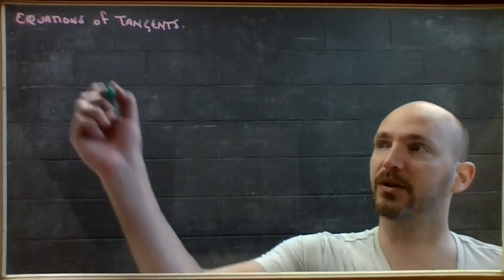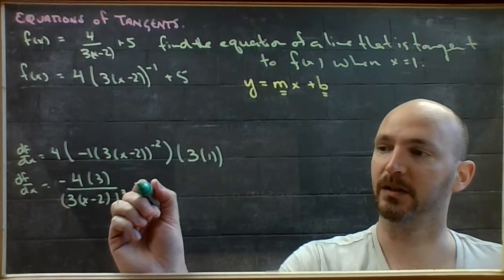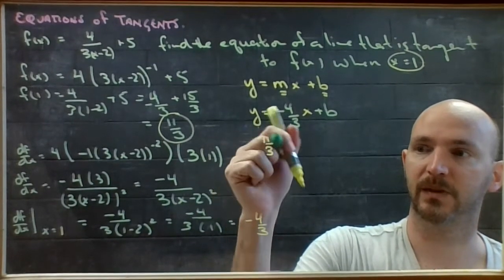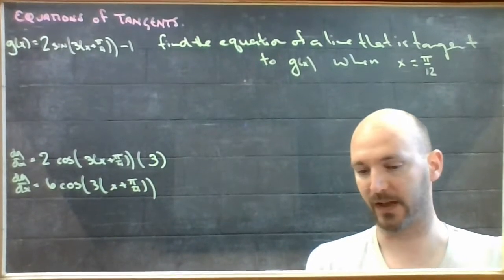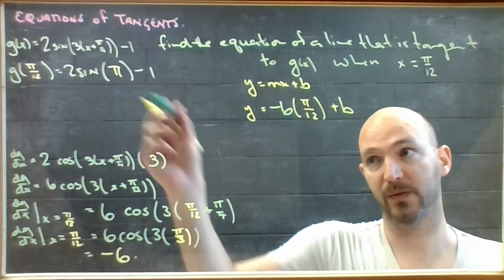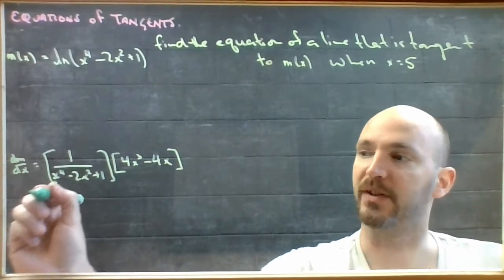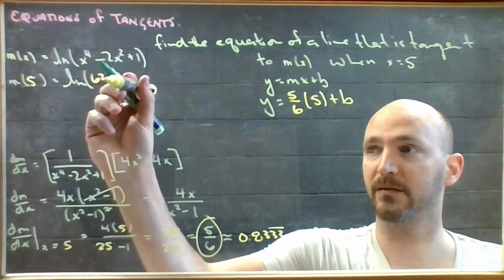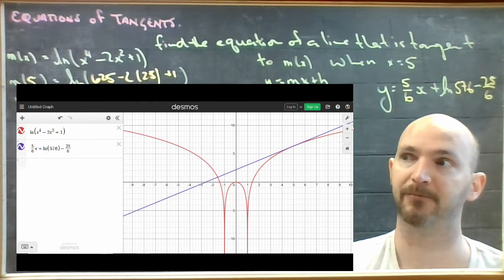Adlib on Tangents of Functions